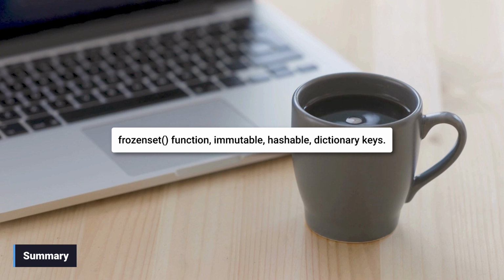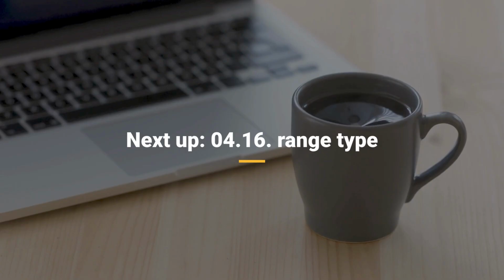[Python for Beginners]: 04.15. Sequence Types: Frozen Set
Chapters:
00:00:25 1. Creating a Frozen Set
00:00:49 2. Immutability in Action
00:01:05 3. Primary Use Case: Dictionary Keys
00:01:26 Summary